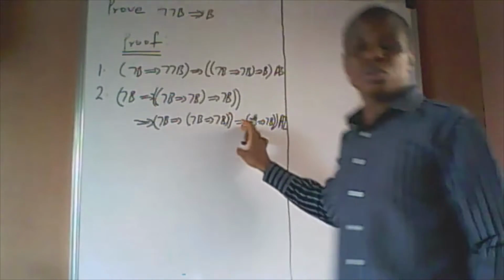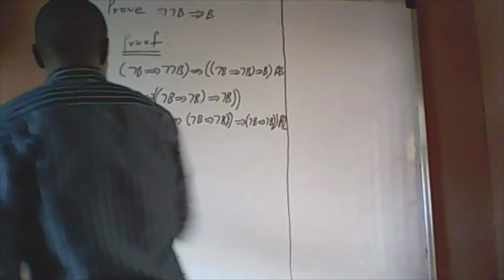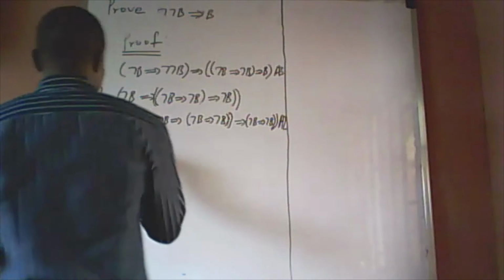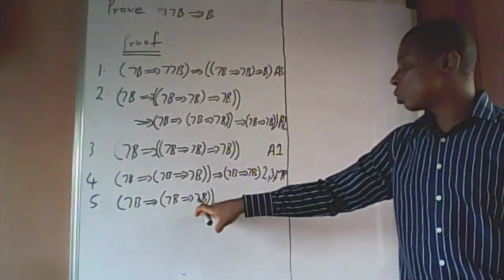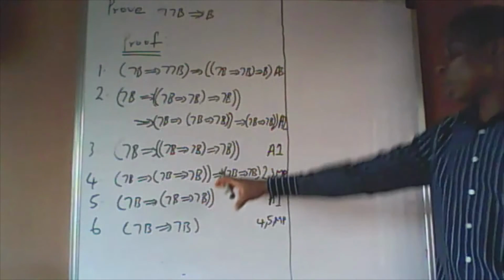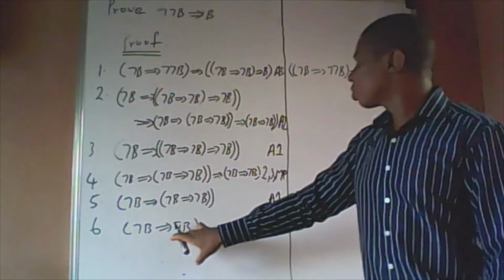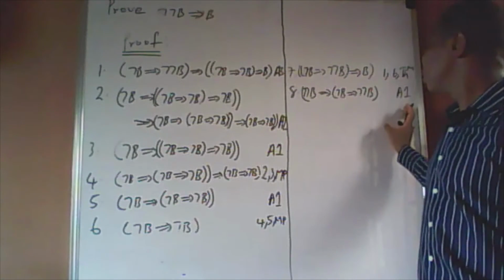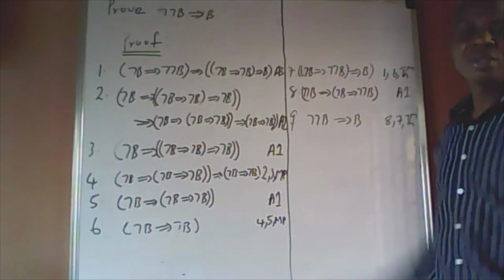MATHEMATICAL LOGIC | Propositional Calculus